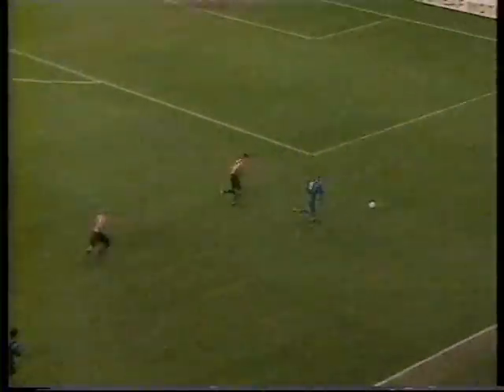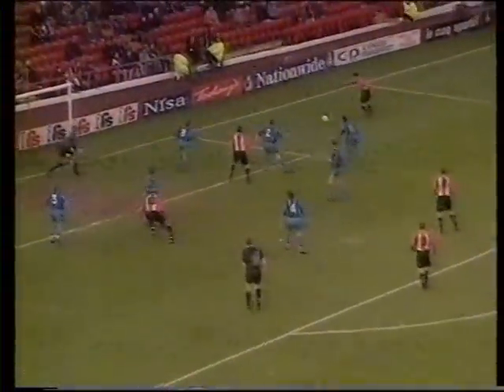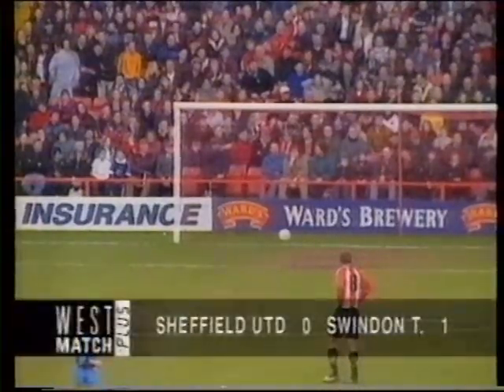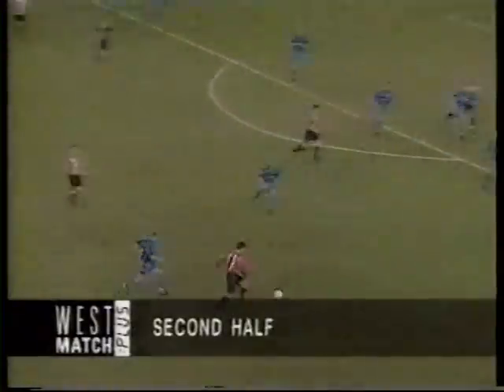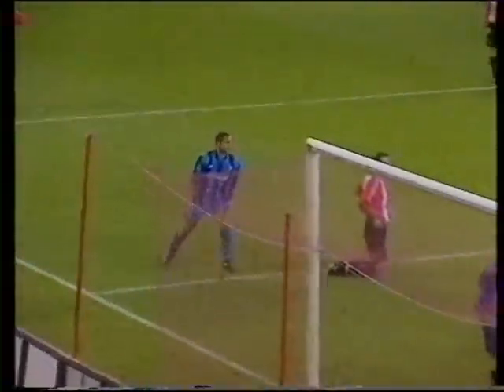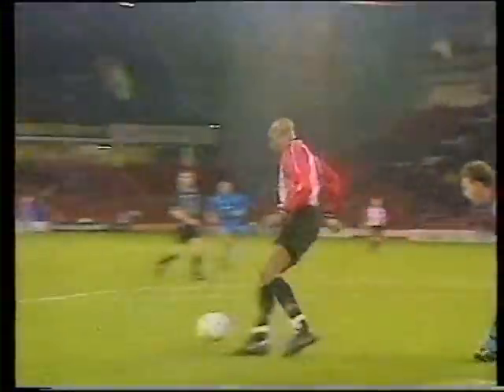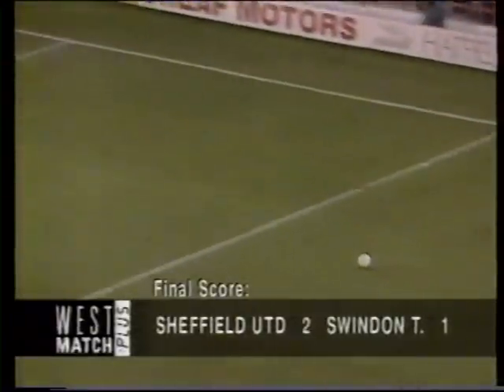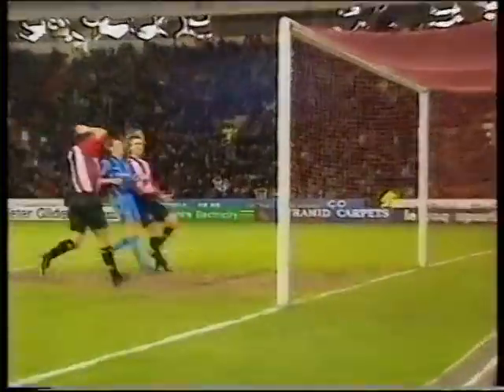1997-12-13 Sheffield United vs Swindon Town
After taking a first half lead through Steve Finney and conceding an equaliser on the stroke of half-time, the Town are controversially denied a goal to regain the lead - and they are made to pay when Dean Saunders nets a winner nine minutes from time.